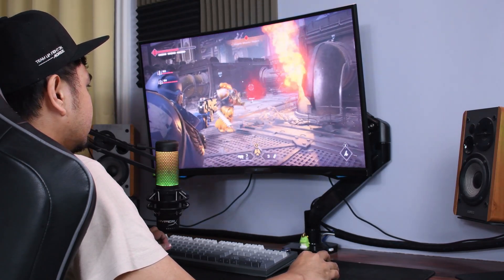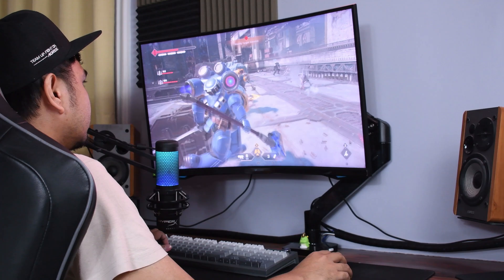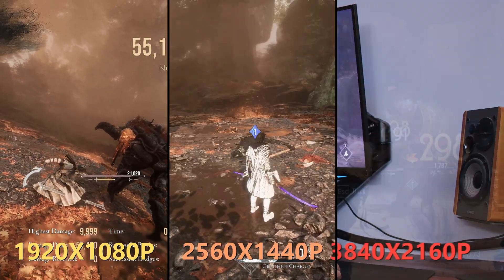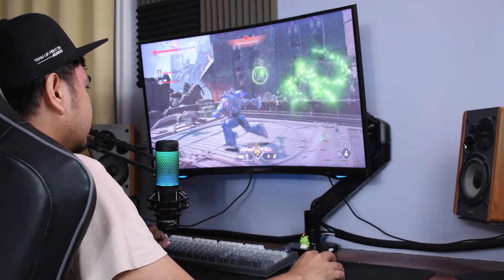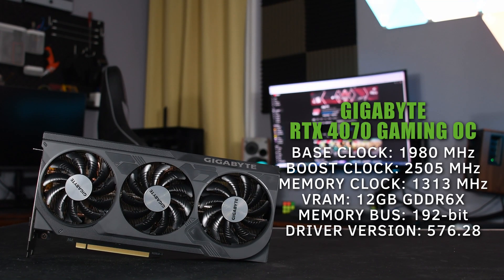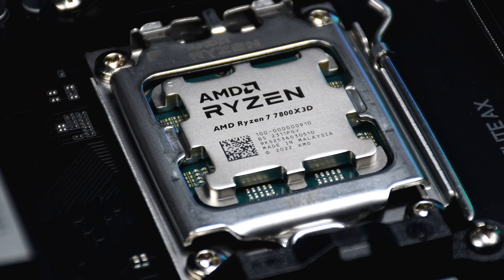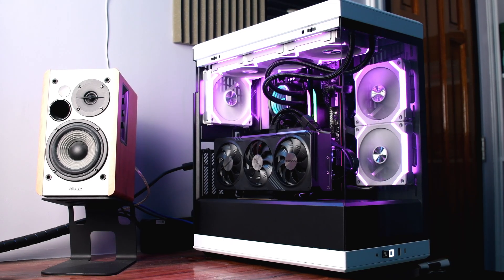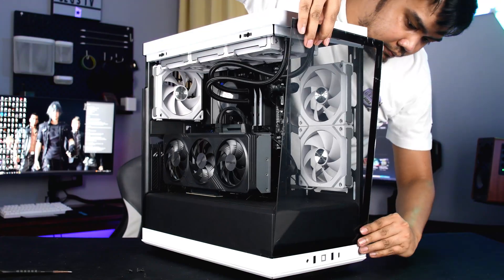Clair Obscur: Expedition 33 | RTX 4070 Super | FHD, QHD, 4K benchmarks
Parts Used:
Gigabyte RTX 4070 Super Windforce OC -

RAM: Gskill Trident Z RGB 32gb CL36 DDR5 6000mhz -

Display:
Samsung Odyssey G7 32" 240hz -

Note/s:
-Recorded using Nvidia Shadowplay/AMD Relive expect higher fps without recording.

0:00 - Intro
0:27 - Parts Used
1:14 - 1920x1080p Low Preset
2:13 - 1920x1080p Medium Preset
3:12- 1920x1080p Epic Preset
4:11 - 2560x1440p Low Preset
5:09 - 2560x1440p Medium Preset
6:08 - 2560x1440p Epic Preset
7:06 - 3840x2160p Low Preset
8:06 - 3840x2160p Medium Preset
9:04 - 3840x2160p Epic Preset